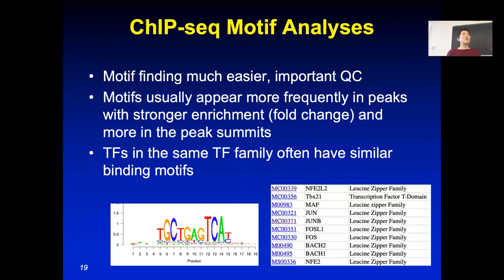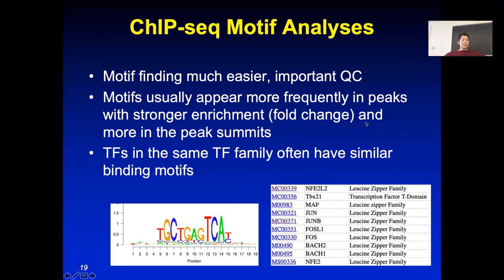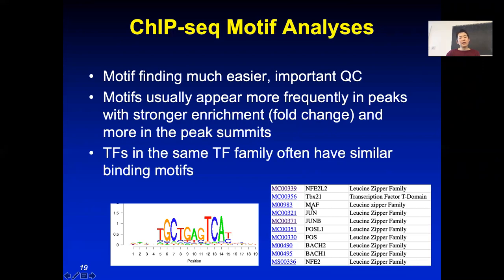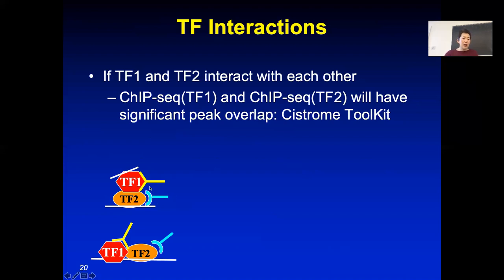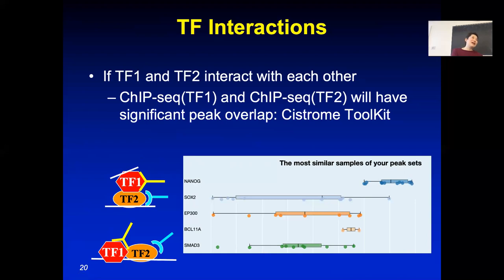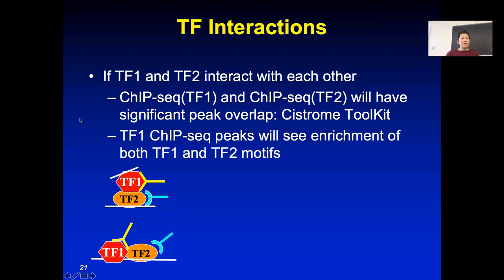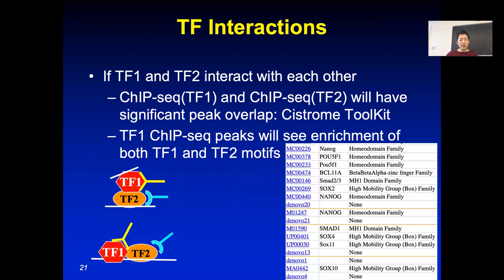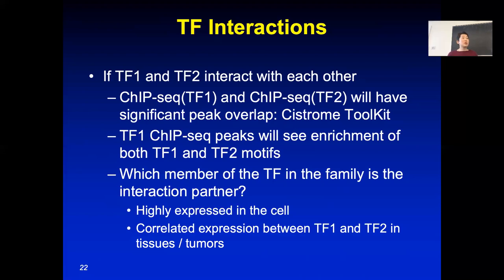2019 STAT115 Lect11.3 ChIP-seq Motif Finding and Collaborating TFs